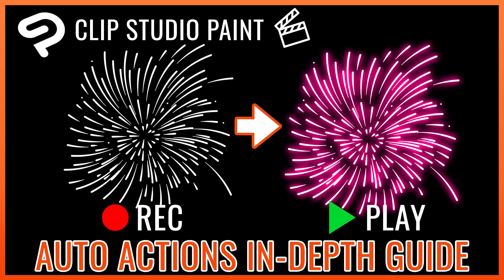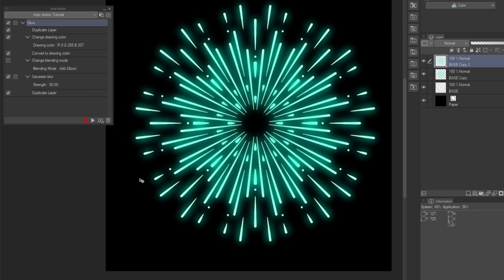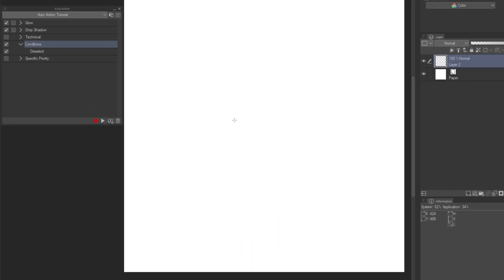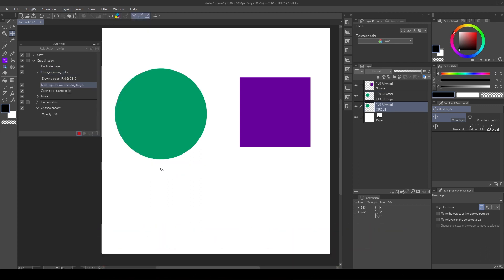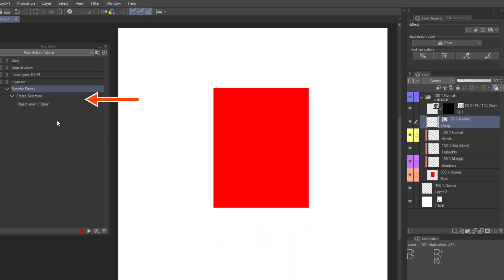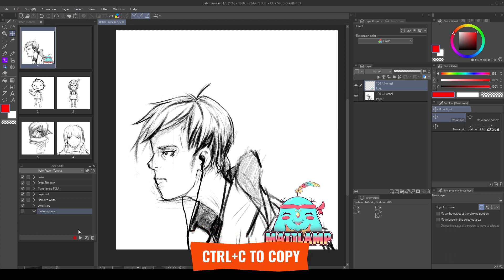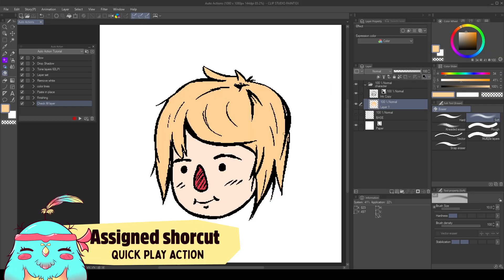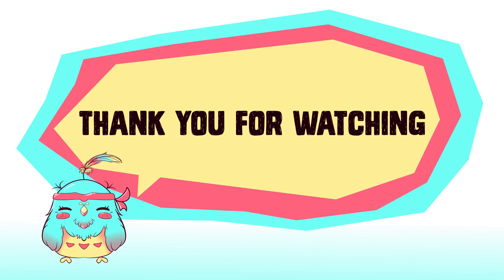Clip studio paint: Auto Actions in-depth guide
An in-depth guide for auto action in clip studio paint.

Track Names: "All i need", "Memories with you", "The process"